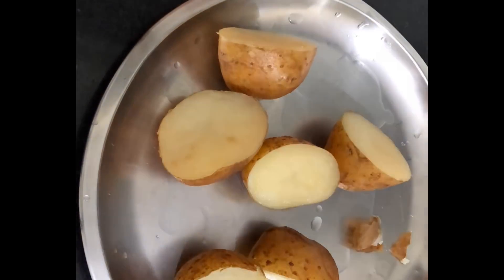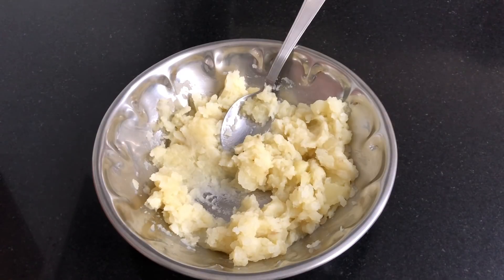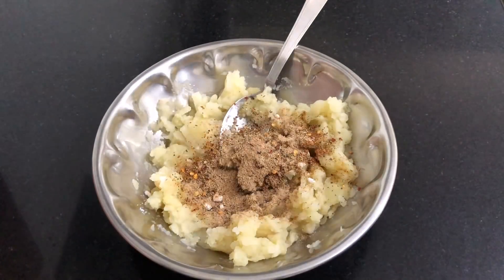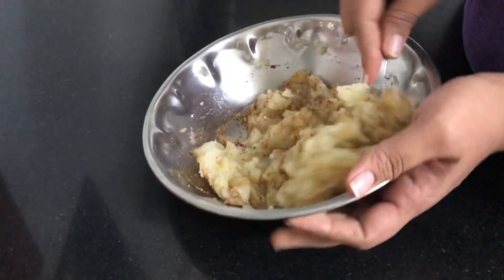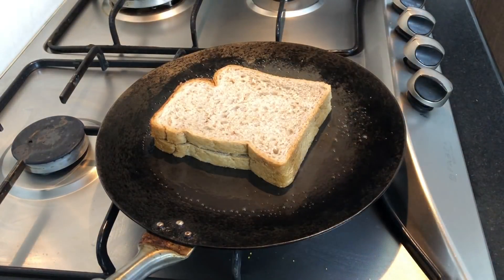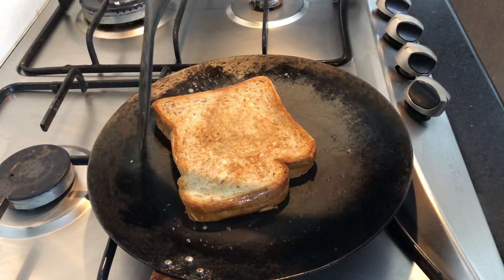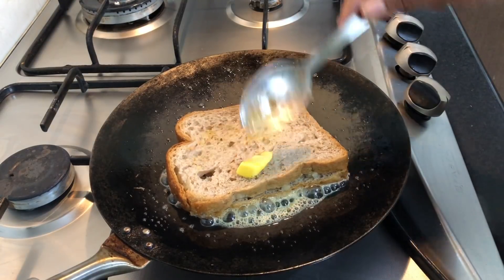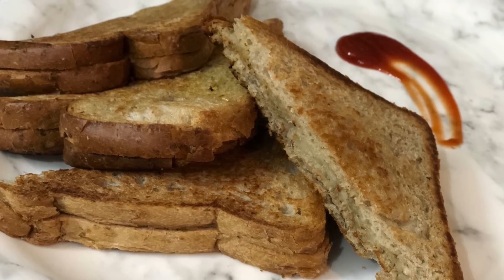ಕಾಫಿ/ಚಹಾದೊಂದಿಗೆ ಆಲೂ ಸ್ಯಾಂಡ್‌ವಿಚ್‌..Aloo sandwich Kannada recipe